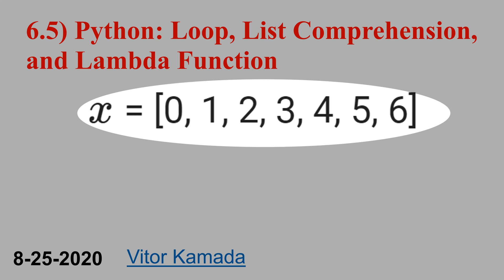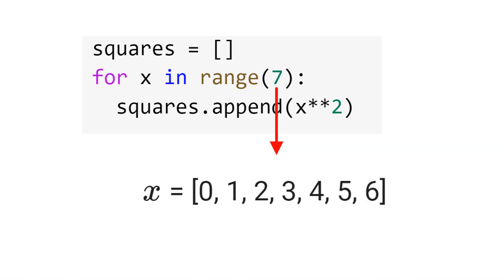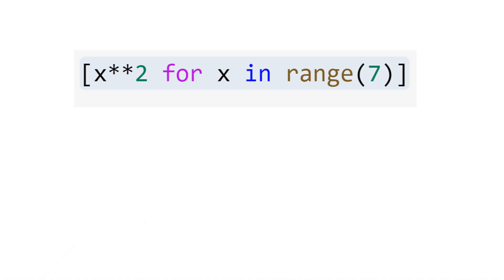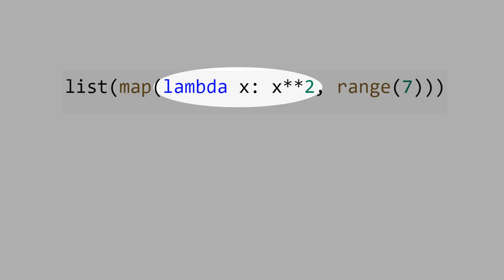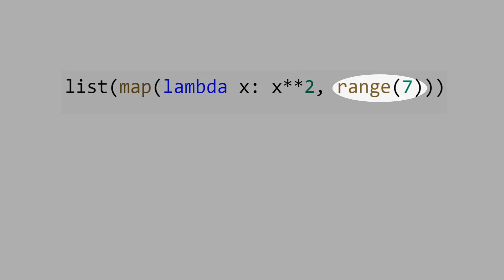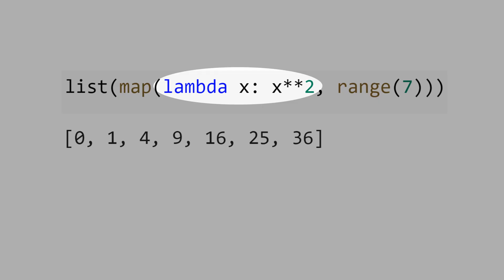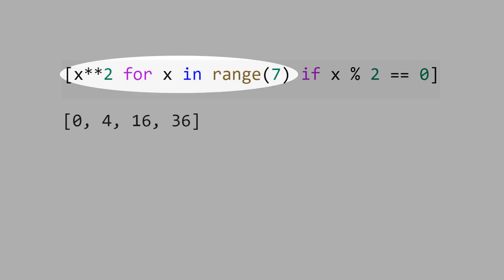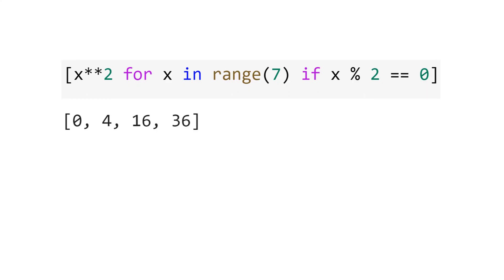6.5) Python Loop, List Comprehension, and Lambda Function